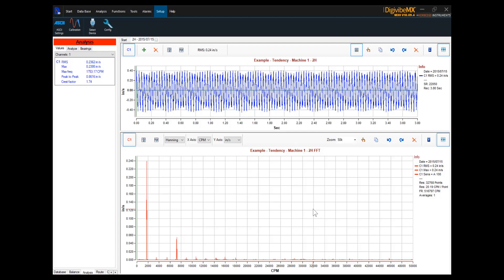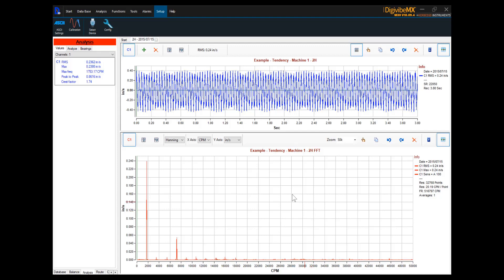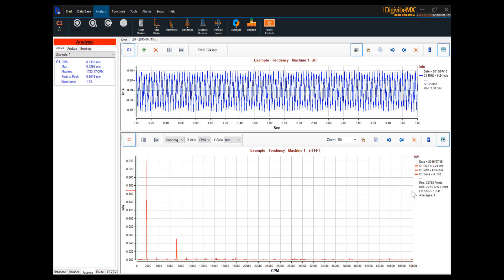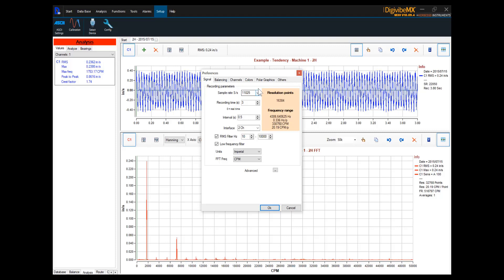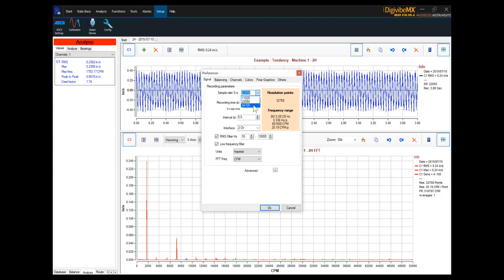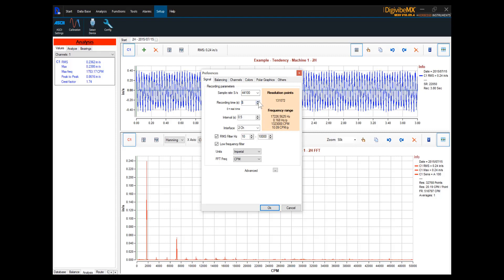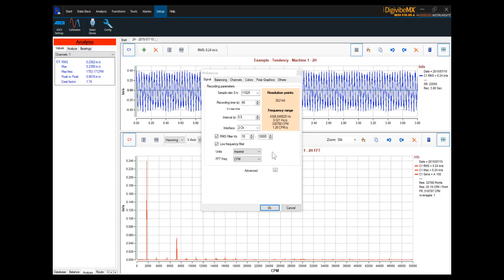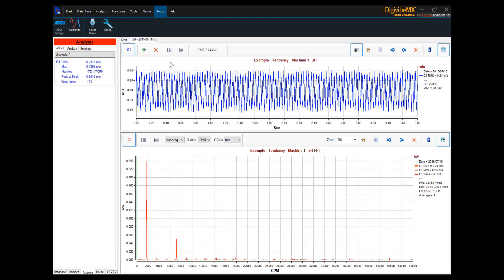Setting and Understanding Lines of Resolution and fMAX in DigivibeMX Version 10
Setting and Understanding Lines of Resolution and fMAX in DigivibeMX Version 10. In the upcoming release of DigivibeMX Version 11 this feature will be available for each individual point.